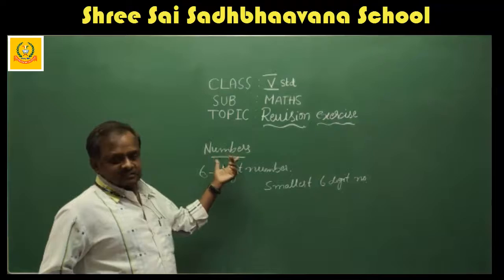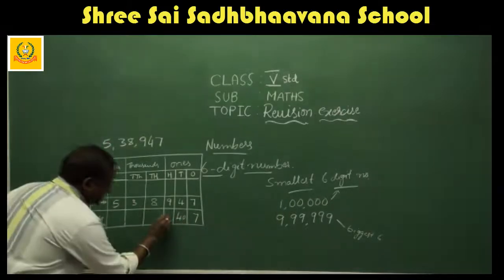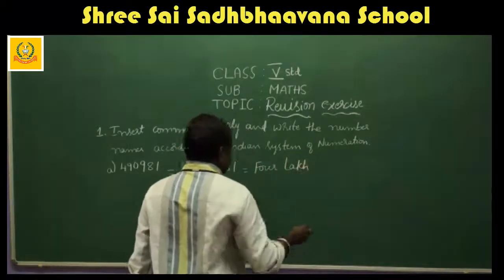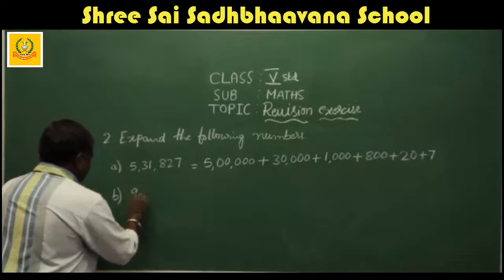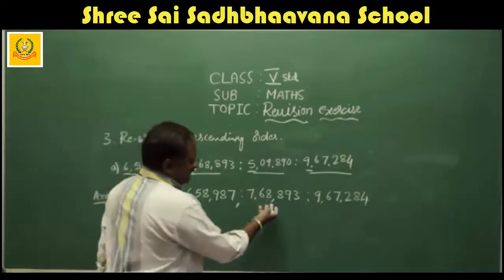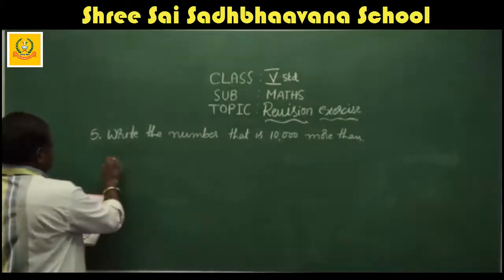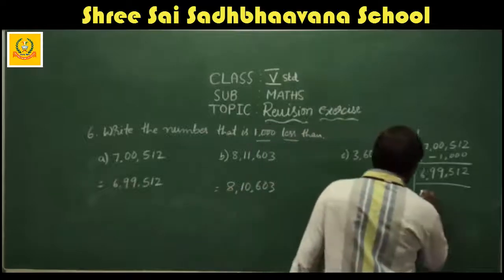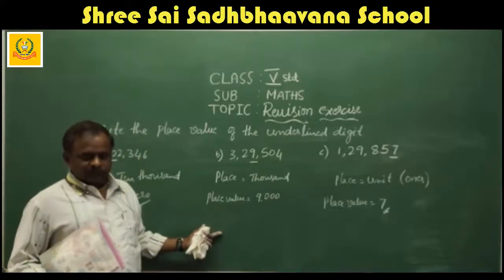5 TH STD MATH REVISION EXERCISE KARNATAKA STATE SYLLABUS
5 TH STD MATH REVISION EXERCISE